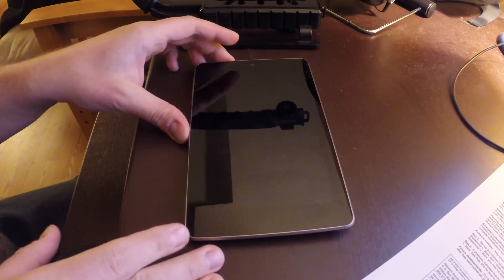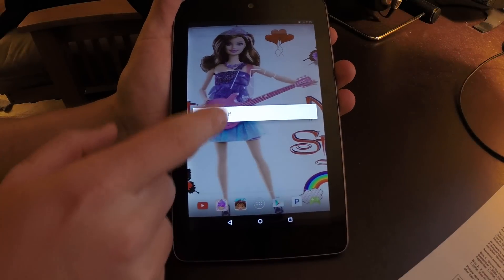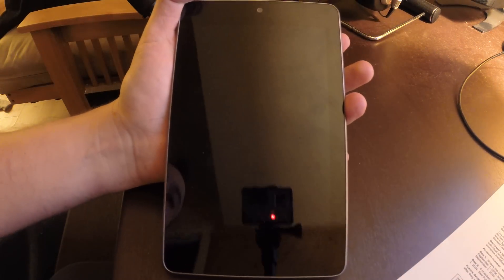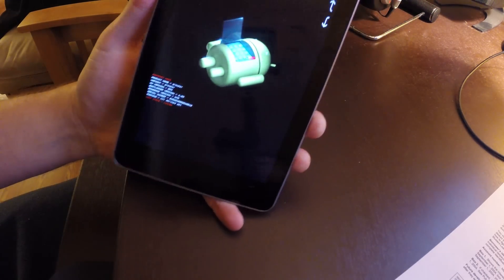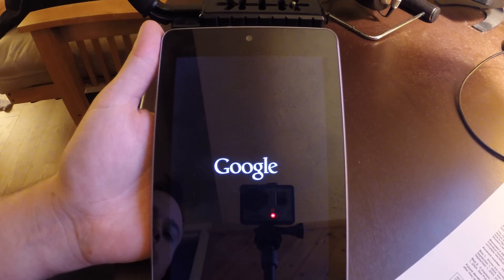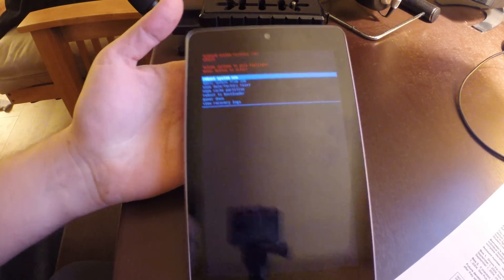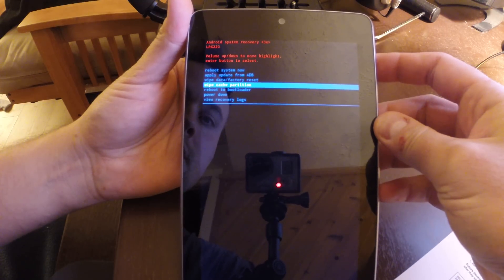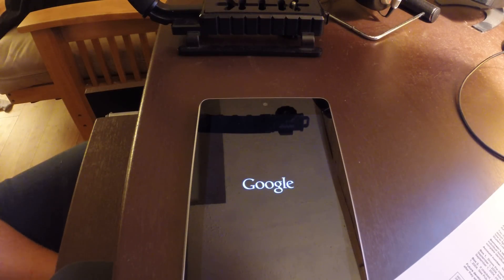Is Your Nexus 7 Slow After The Lollipop Update? Try This!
Just a quick step by step on how to optimize your OS for the 2012 Nexus 7 tablet.  Ours was a bit finicky and slow after the Lollipop update.  This resolved our issues.